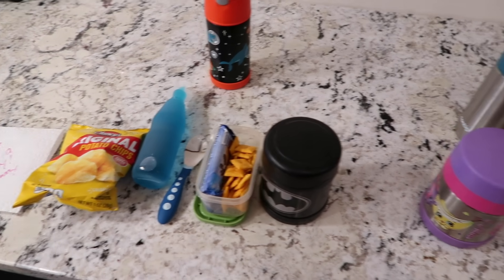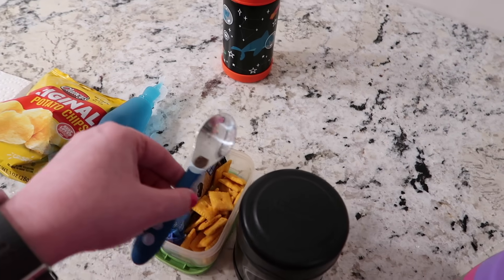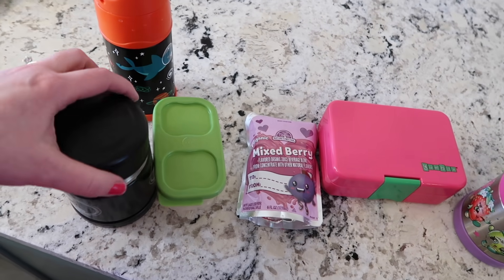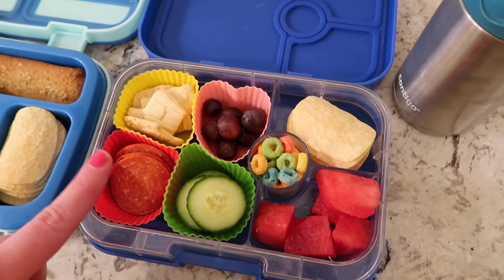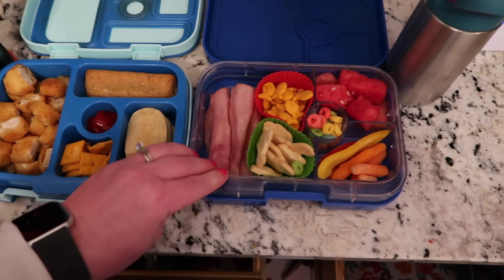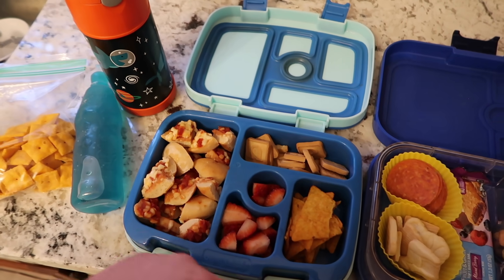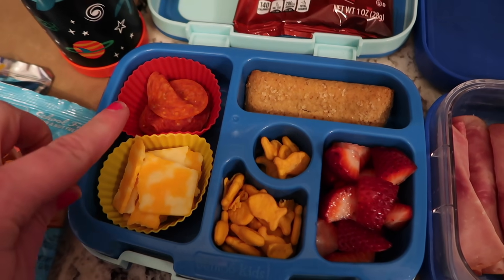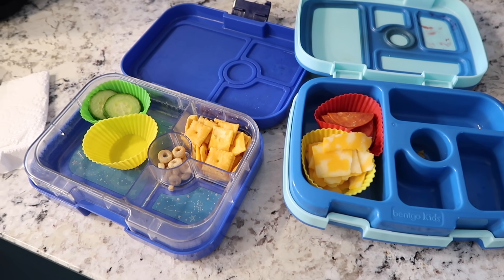Keeping It Simple | Kids Lunchbox Ideas